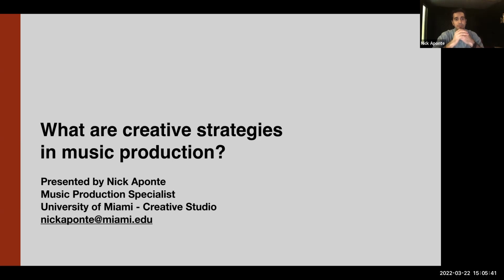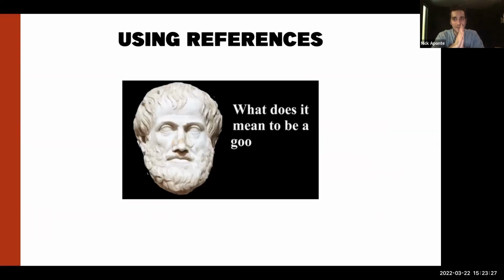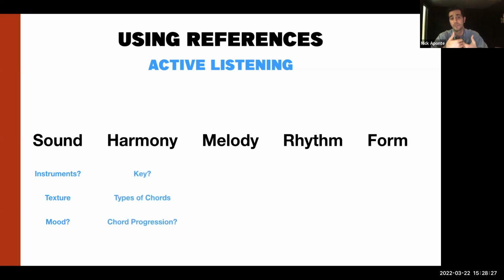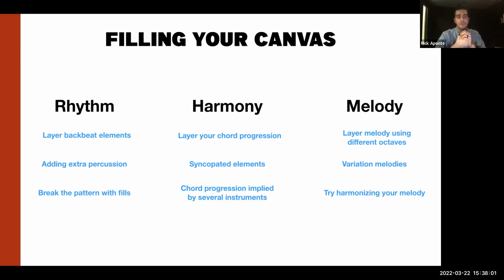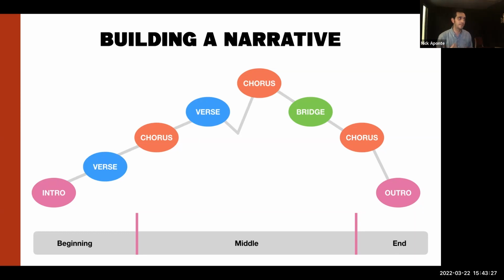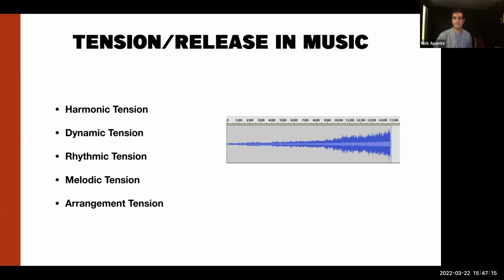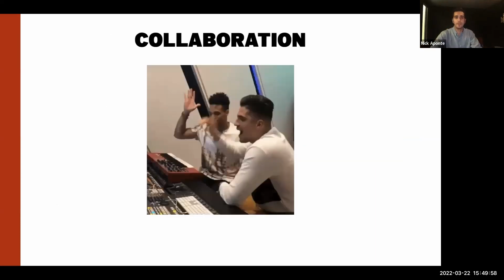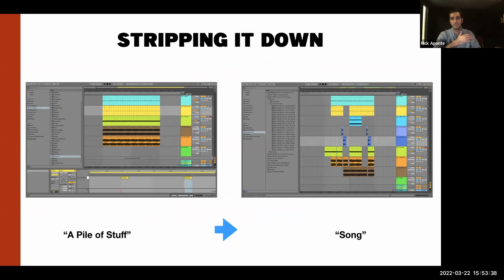Creative Strategies in Music Production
Music production practices that can be applied to help break creative roadblocks with a specific emphasis on solving musical problems, increasing productivity, and finishing what you started.

Presented by Nick Aponte